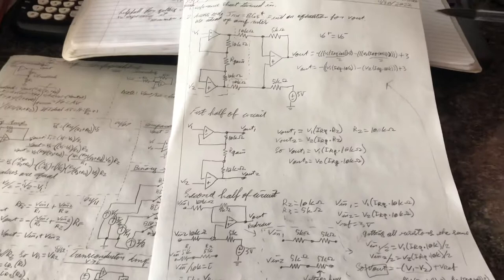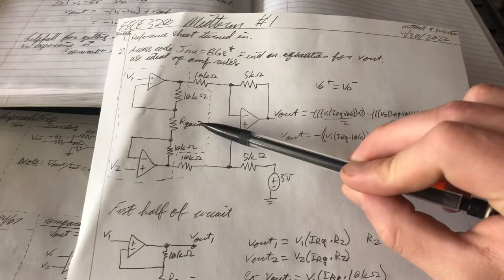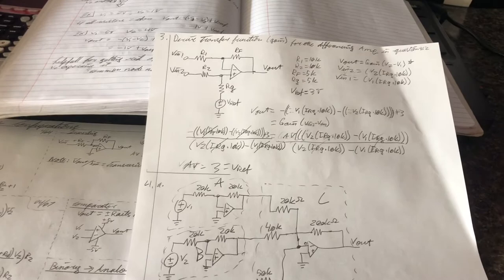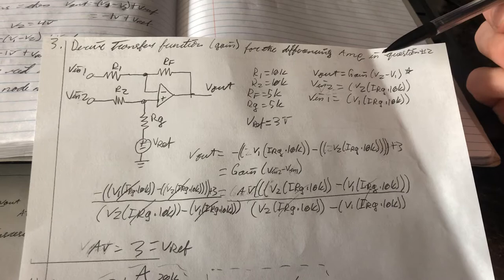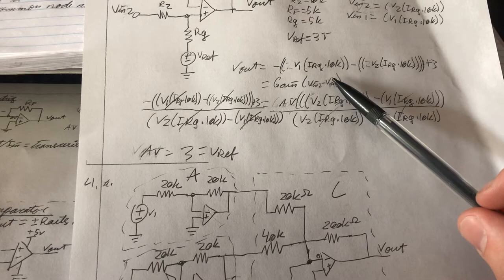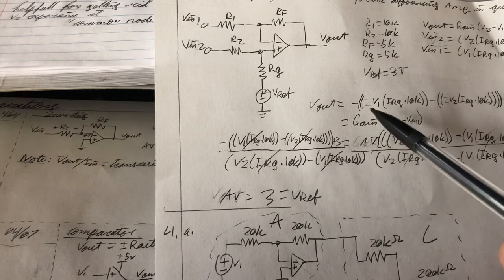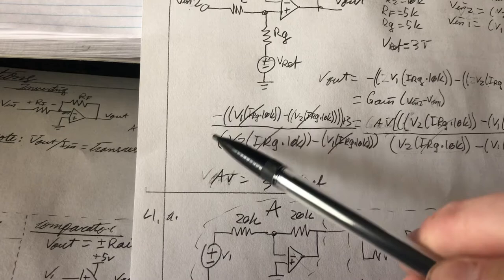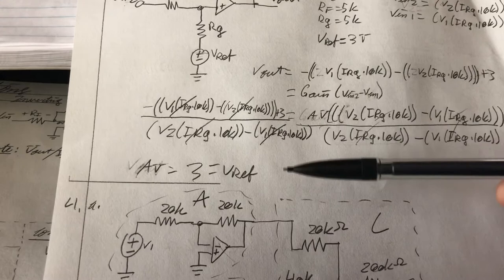May 1, 2022